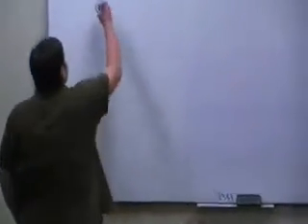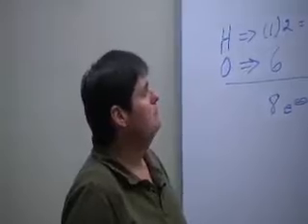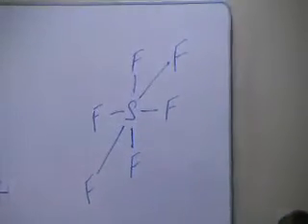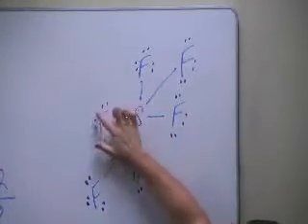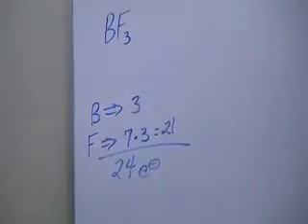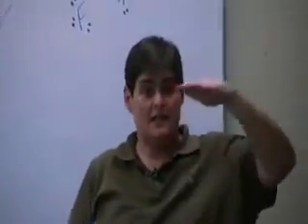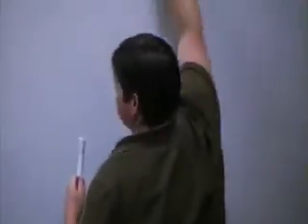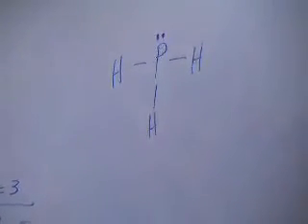FSCJ Chem 1025 Joe King Chapter 11-Lewis Dot Structures Part 1 of 2.mp4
Be sure to Watch Chapter 11-Bonding &  Chapter 11-Molecular Structures